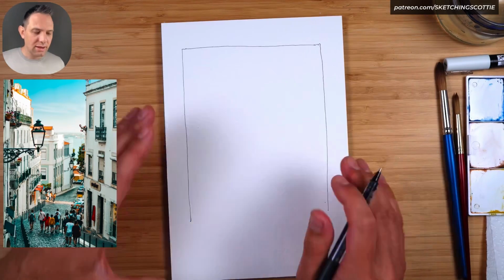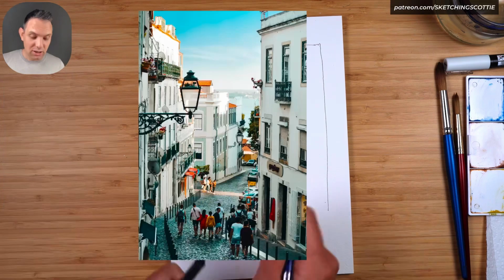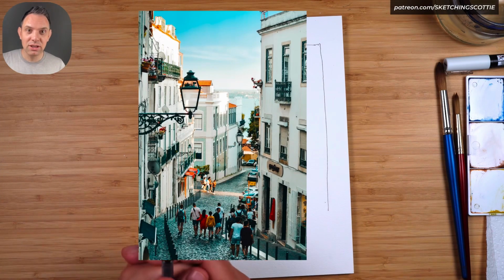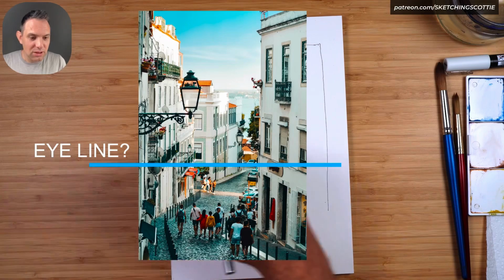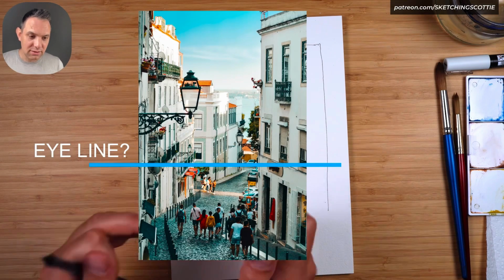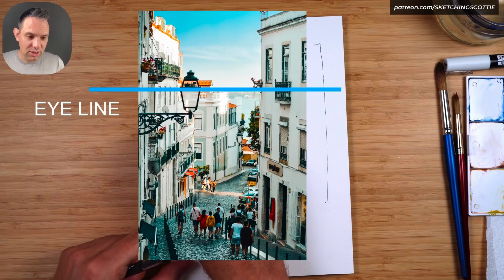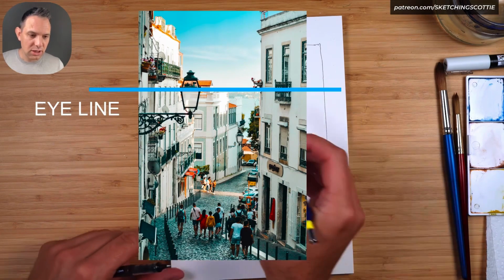How to Sketch a STREET DOWNHILL (Loose Urban Sketching Step By Step)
Important TIPS you must know when Urban Sketching streets  DOWNHILL! Ink and watercolor tutorial.

(Full / In-depth tutorials, Templates, References, Voting, Feedback)

If you’d like more information on this subject of perspectives and sketching streets both up and downhill, I recommend checking out @stephentraversart . He is the YouTube guru of perspective!!

SKETCHING MATERIALS:

Uni-ball Vision (Ultra Micro 0.38mm)
Baohong Watercolor Paper 300gsm 100% Cotton 10.2”x7”
Posca Fine Marker White
Princeton Heritage 4050 Round 8
Roymac Round 12
Winsor & Newton Cotman Watercolor 16 set:
(But replacing Black & White with Purple Lake & Yellow Ochre. Other colors are Lemon Yellow Hue/Cadmium Yellow Hue/Cadmium Red Hue/Alizarin Crimson Hue/Permanent Rose/Dioxazine Purple/Ultramarine/Cerulean Blue/Turquoise/Viridian Hue/Sap Green/Burnt Sienna/Burnt Umber/Paynes Gray)